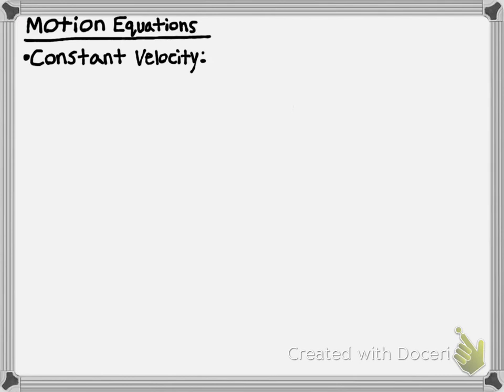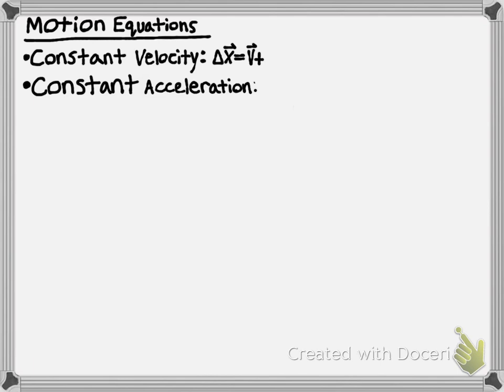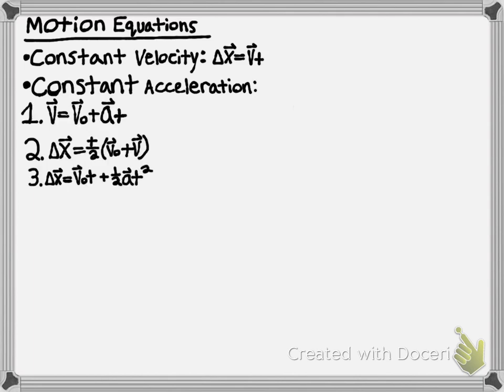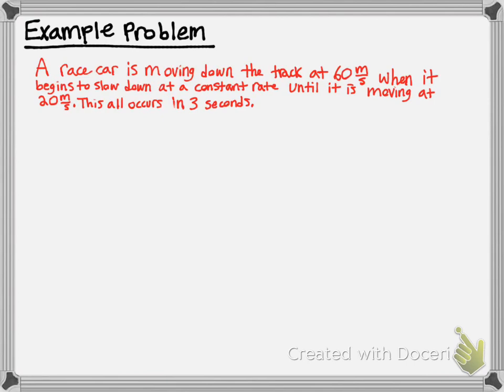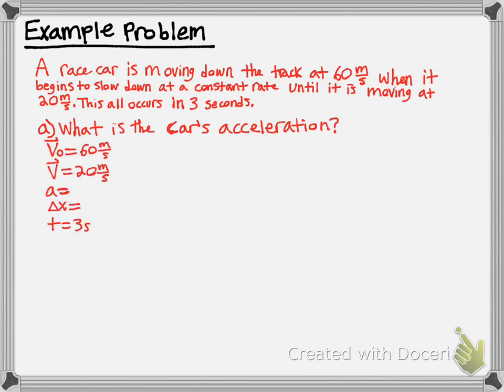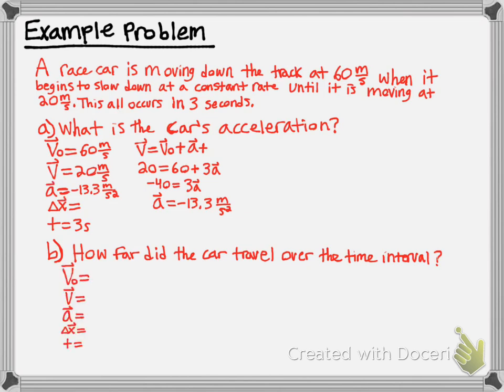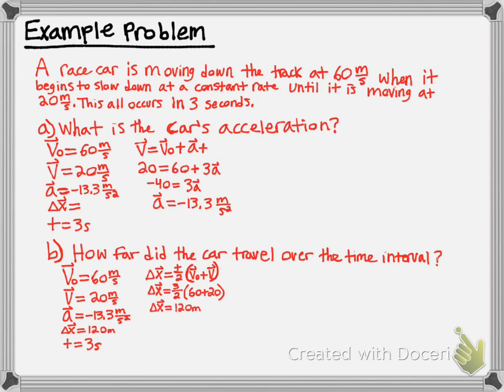Motion Equations - Marshall